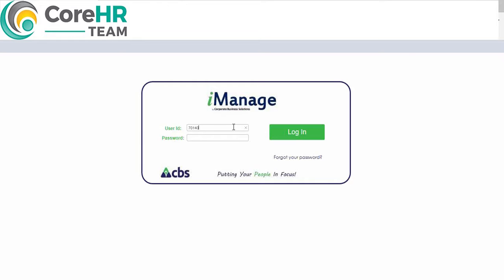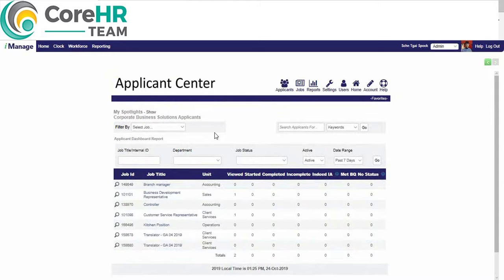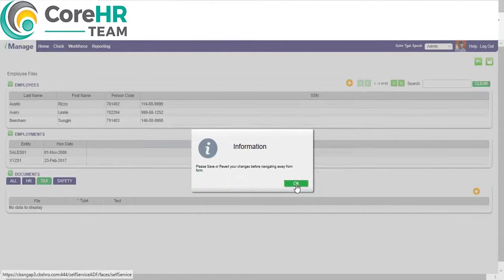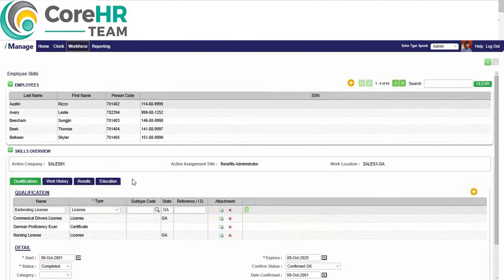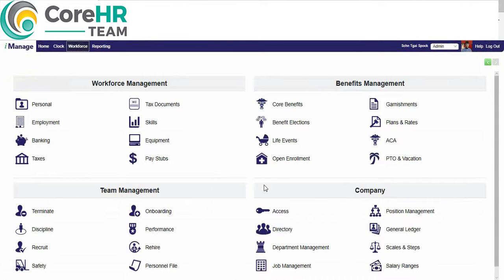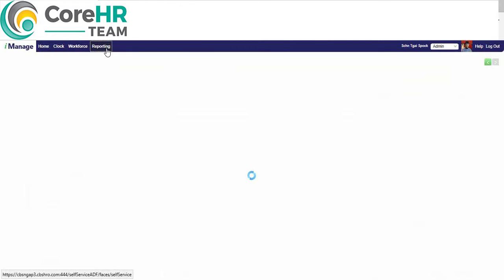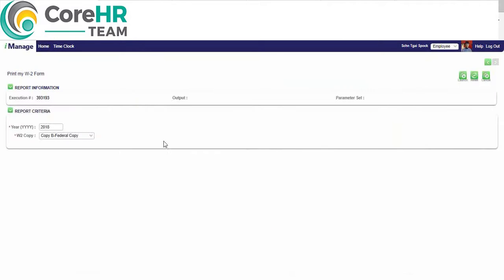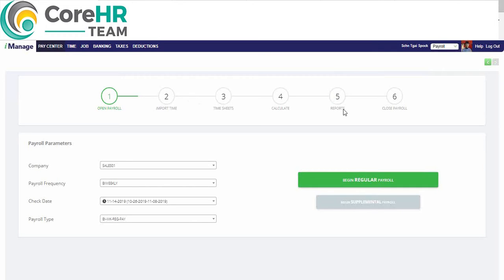iManage HCM (Application to Paycheck) RBT Core HR Team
iManager Total HCM offered by Reliable Business Technology, Inc and Partners Core HR Team powered by CBS.